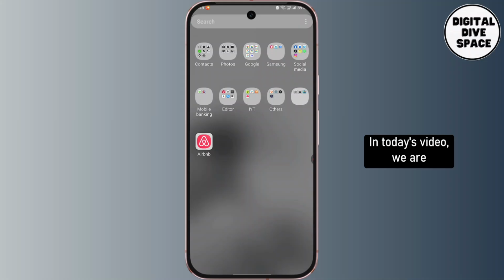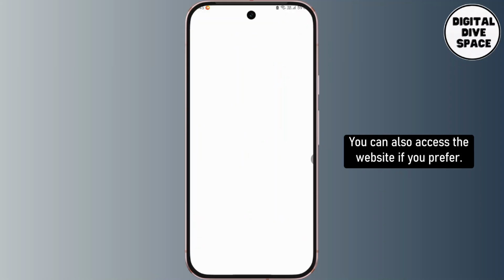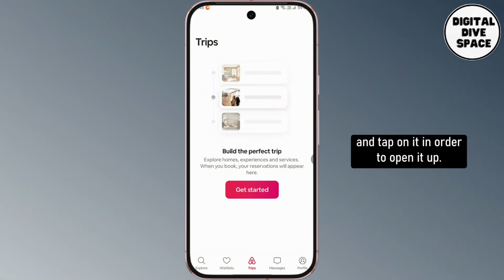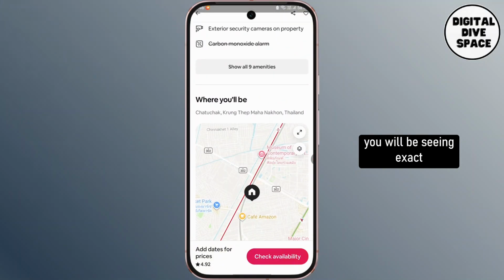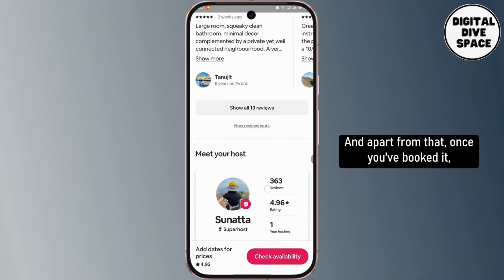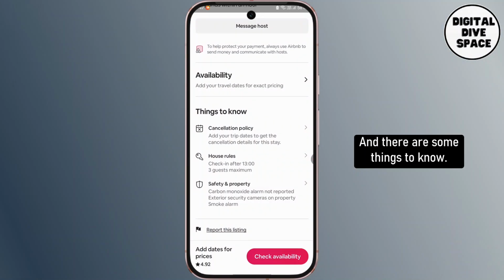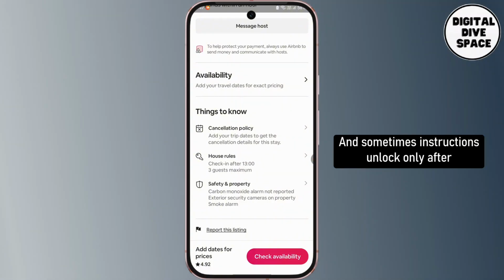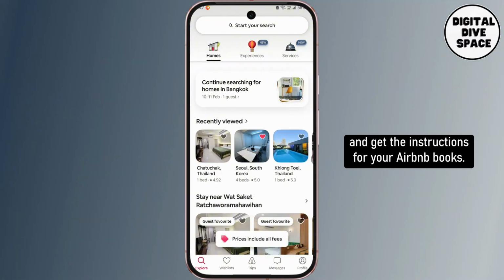HOW TO FIND CHECK IN INSTRUCTIONS ON AIRBNB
If you’re wondering how to find check-in instructions on Airbnb, this tutorial will guide you step-by-step. Many users search for how to find check-in instructions on Airbnb after booking a stay, especially when they can’t locate entry details, lockbox codes, or host messages. In this video, you’ll learn exactly how to find check-in instructions on Airbnb using the Airbnb app or website. Whether you’re trying to view Airbnb self check-in details, access house entry instructions, or check your booking confirmation information, this guide makes everything simple and clear.

In this video, you’ll learn:

How to locate check-in instructions after booking on Airbnb
Where to find entry codes and lockbox details
How to view host messages with check-in information
How to access check-in details on the Airbnb app and website
What to do if you can’t find your check-in instructions